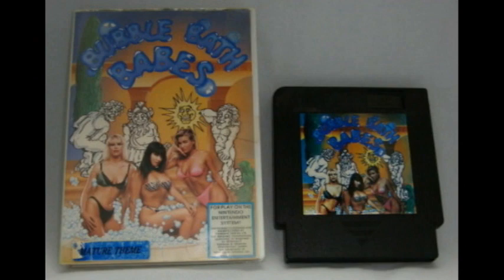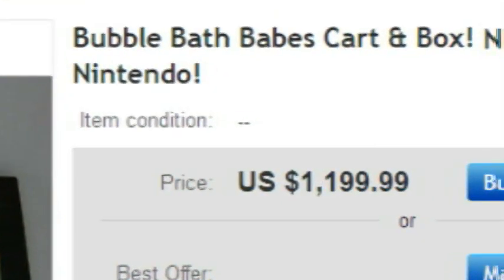American Gamers Episode #1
Matt finds a treasure in his brother's game collection... Bubble Bath Babes for NES. So the Gamers decide to review the game, go on a road trip to do some geeking, and then a Pants on Fire sketch. Cheers.